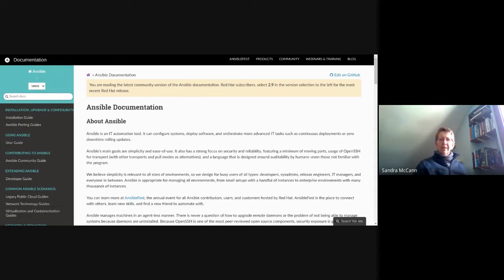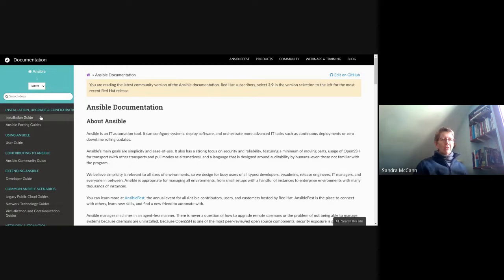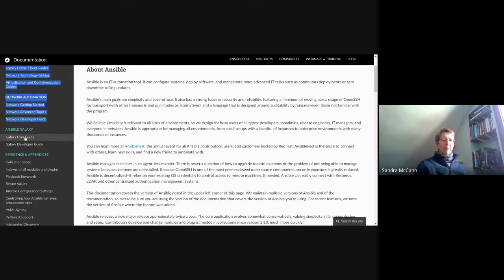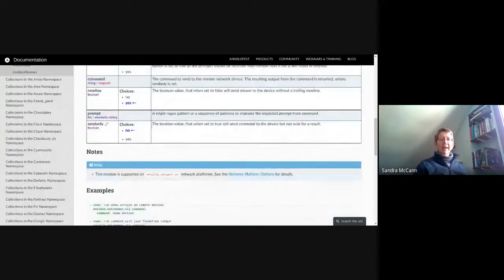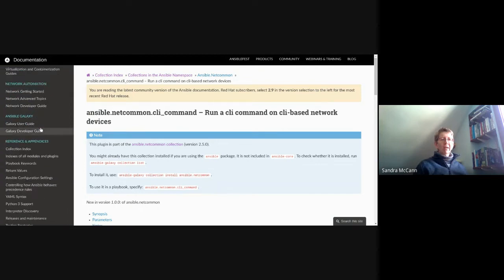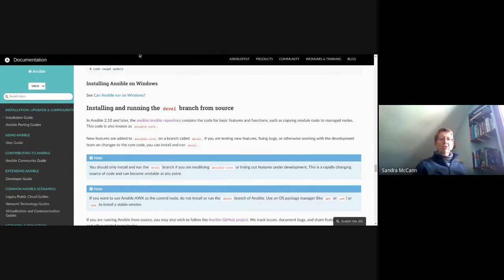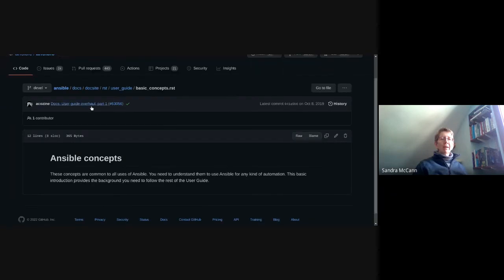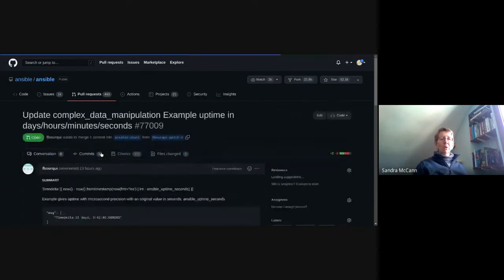ansible docs contributor intro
A brief introduction to Ansible documentation and how to contribute. All you need is a Github account.

for Documentation PRs that need editorial or technical reviews and comments. If you are interested in fixing documentation issues,

and we welcome feedback, issues, and PRs to improve this documentation!